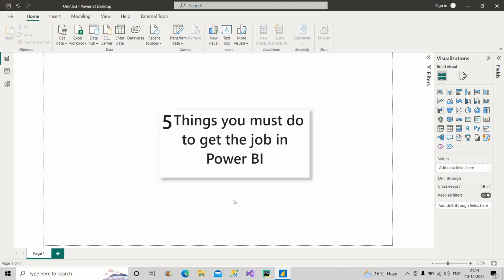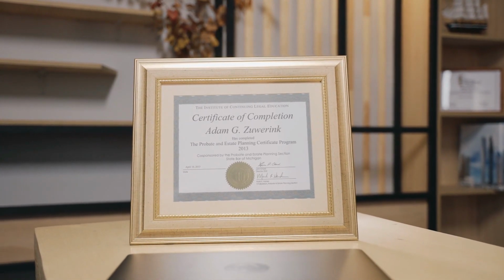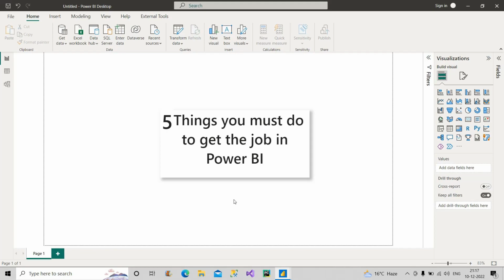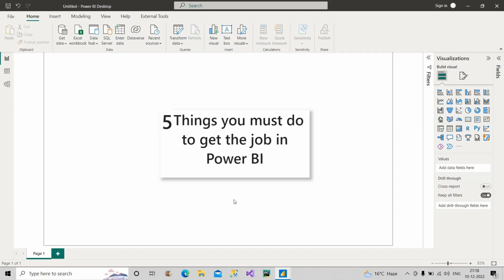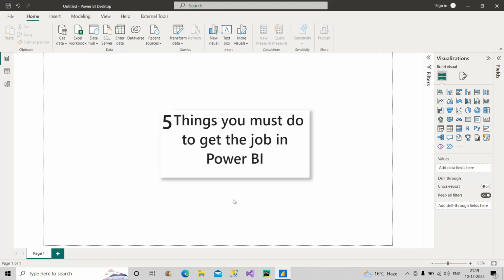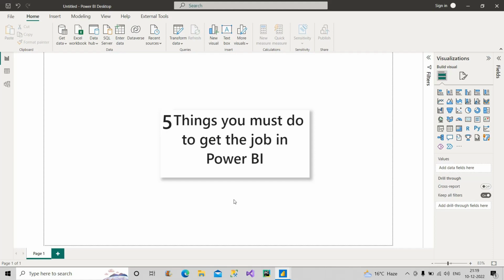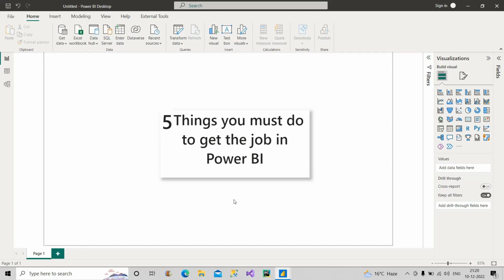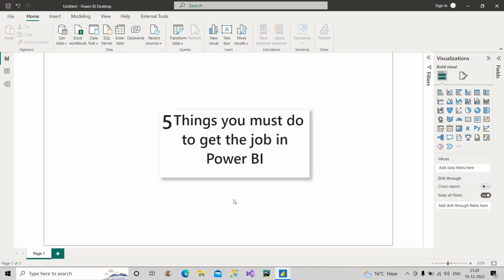Don't IGNORE these 5 points | Power BI Job | Must Watch